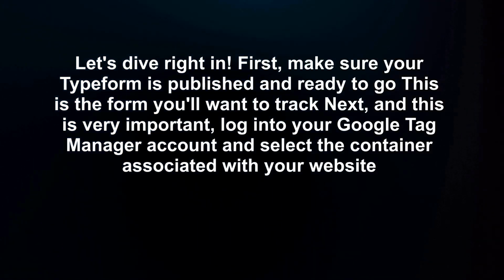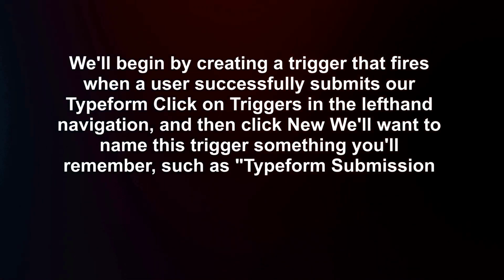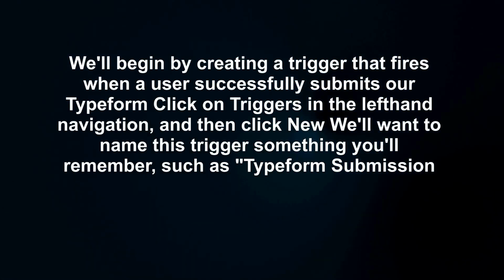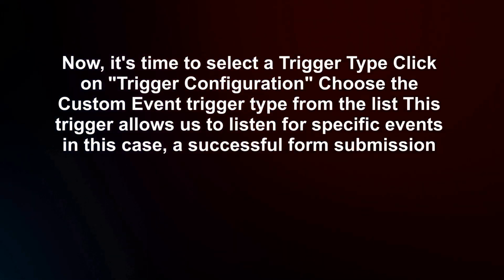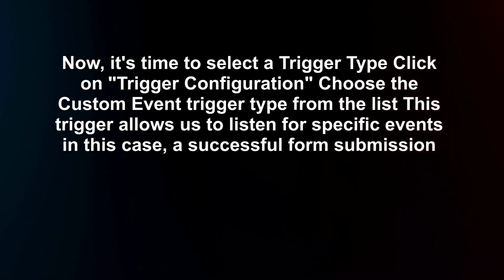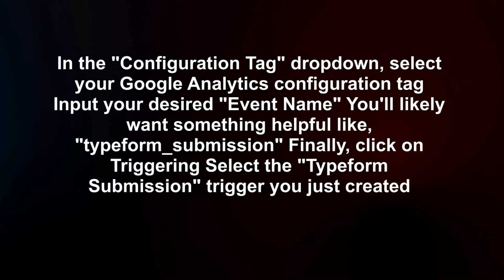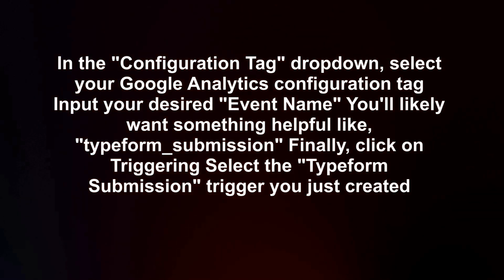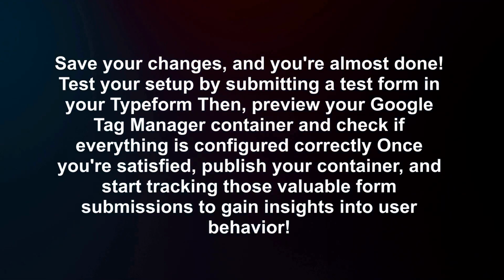How to Track Typeform Google Tag Manager - GUIDE!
How to Track Typeform Google Tag Manager: This tutorial explores the configuration required to track Typeform submissions through Google Tag Manager. By configuring the appropriate triggers and tags, you can capture valuable conversion data. This helps get a deeper insight into form interactions.

00:00 Intro
00:12 Readying Typeform
00:21 Setting up a Trigger
00:30 Choosing Custom Event Trigger Type
00:41 Event Name
00:51 Setting up the Tag
01:00 Choosing Google Analytics Tag Type
01:09 Configuring Google Analytics Event
01:23 Save and Test